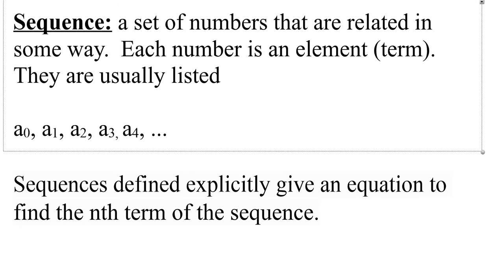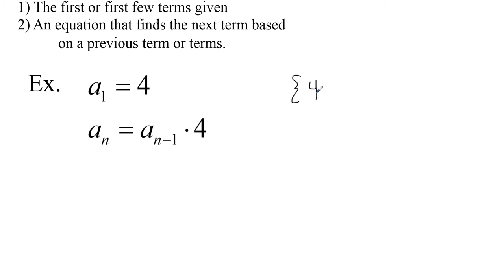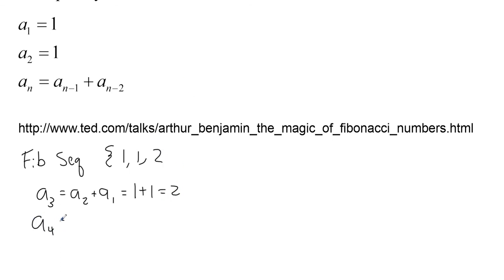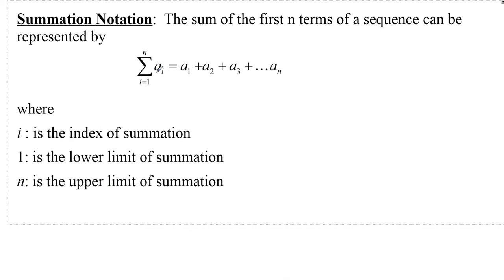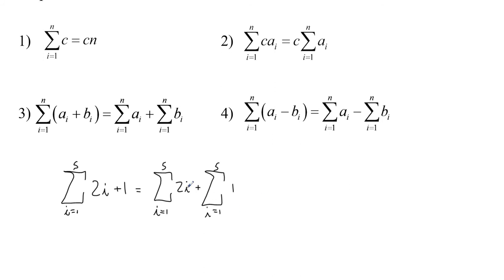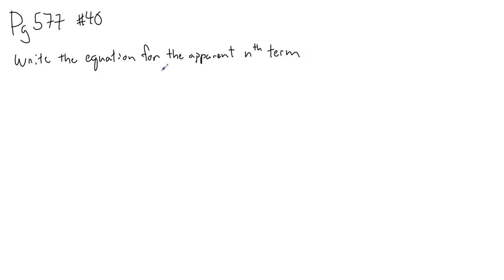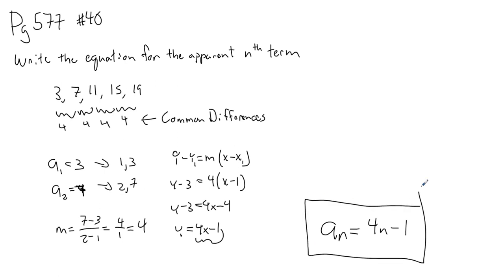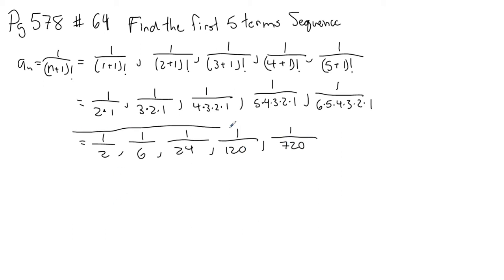Pre Calc Blzzard Bag 8 1